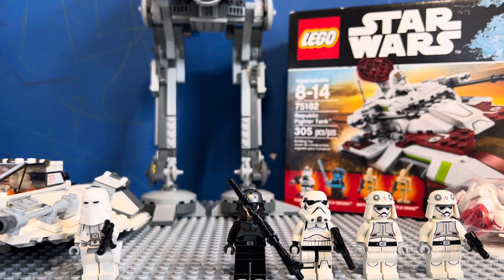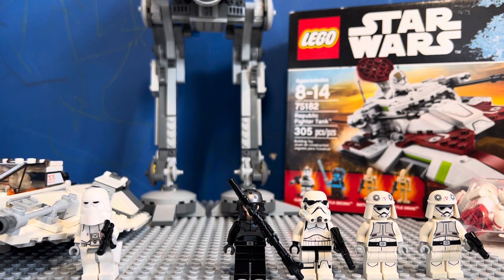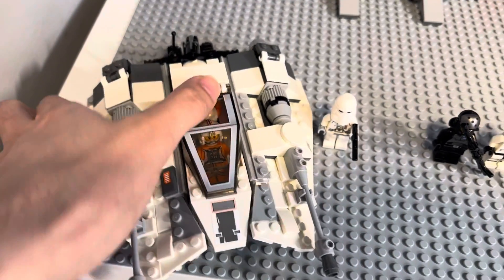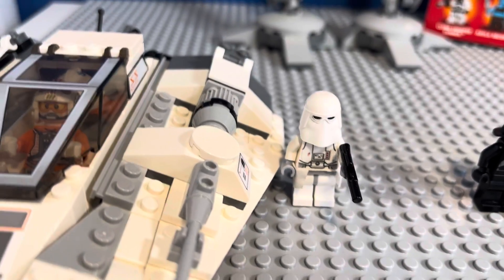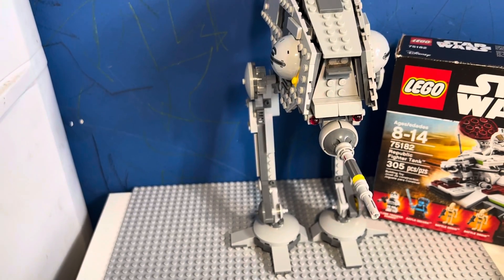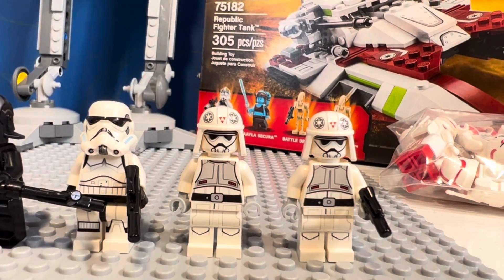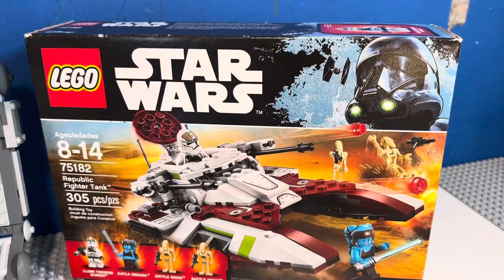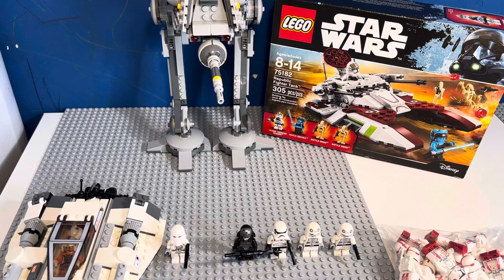Lego Star Wars products that I’m selling on mercari link below 👇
Selling used and unopened lego Star Wars sets. Conflict Bricks is my name on mercari.

Check out what I just listed on Mercari. Tap the link to sign up and get up to $30 off.